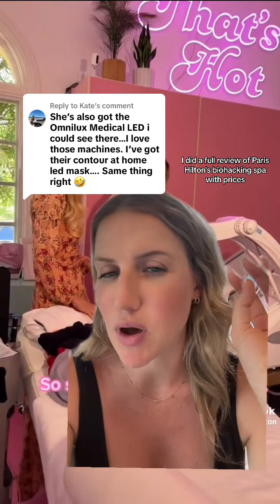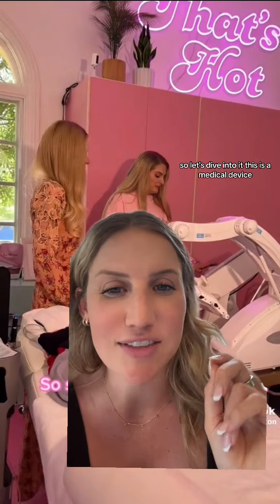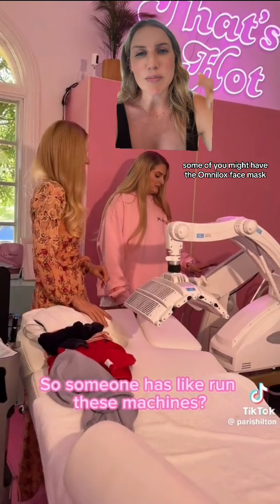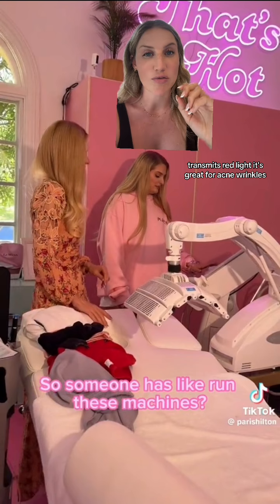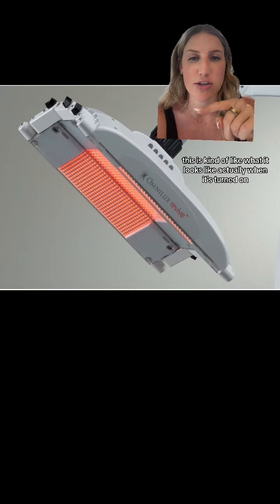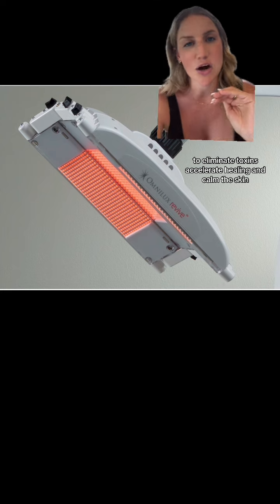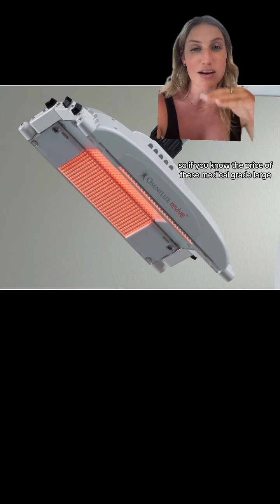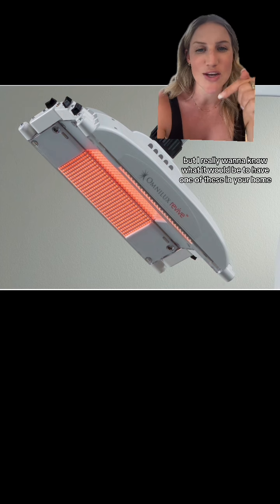someone find out how much this medical grade red light therapy device is 🤔